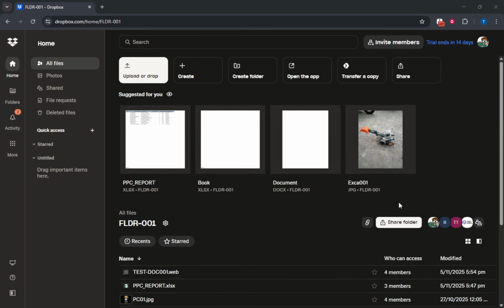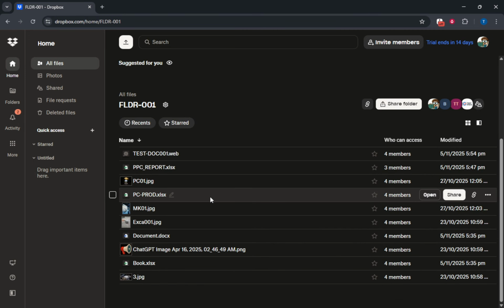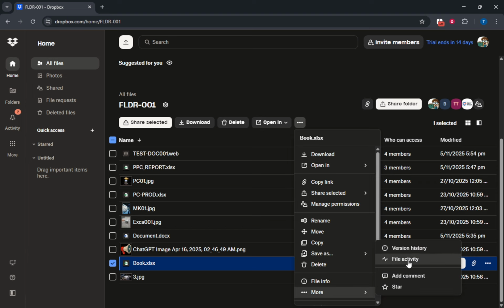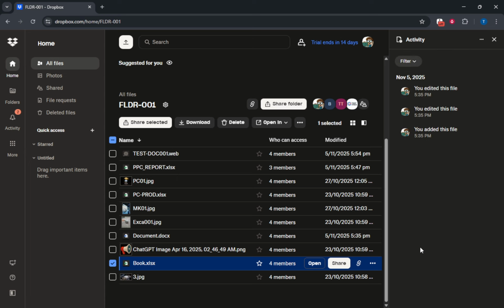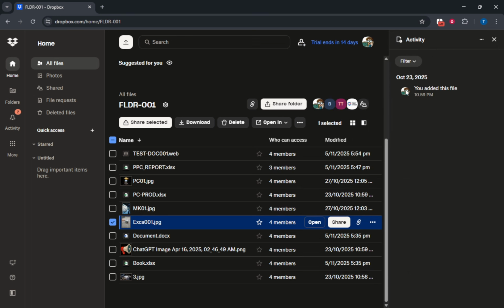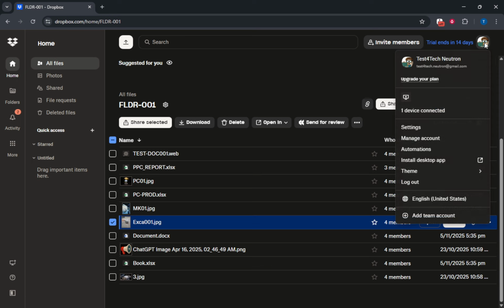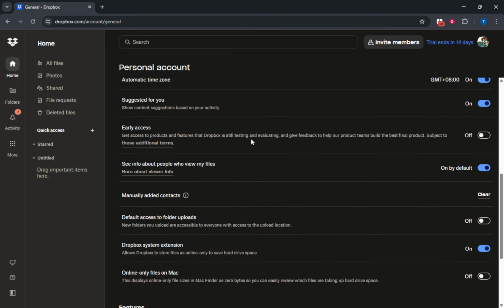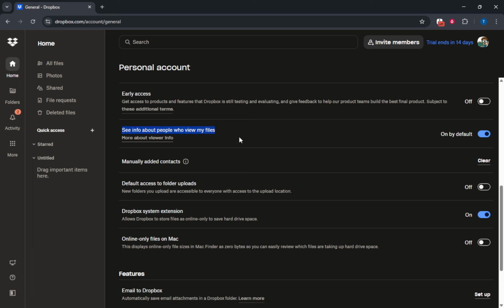How to See Who Viewed or Downloaded a Shared Dropbox Link (DocSendTransfer) [2026 Guide]